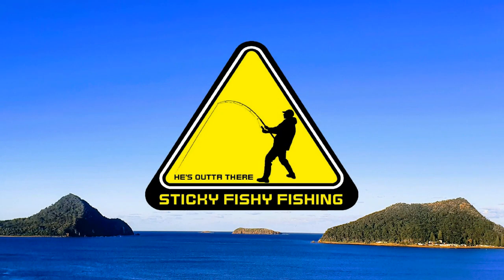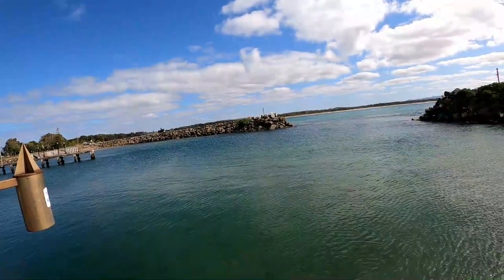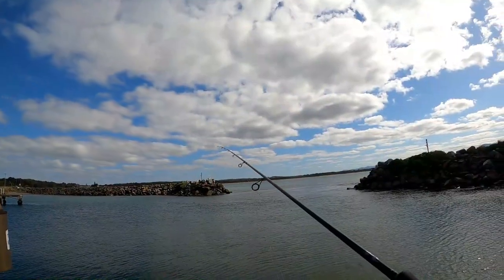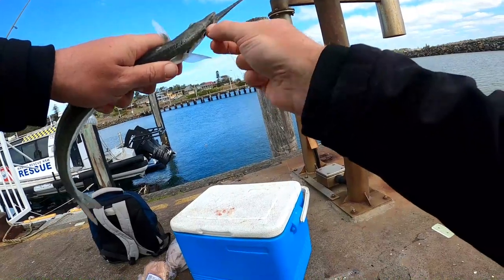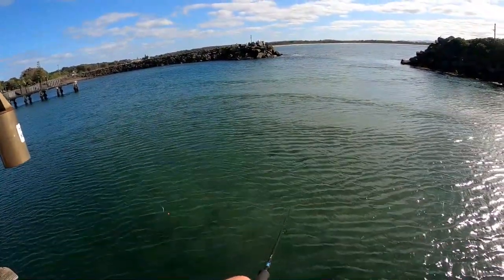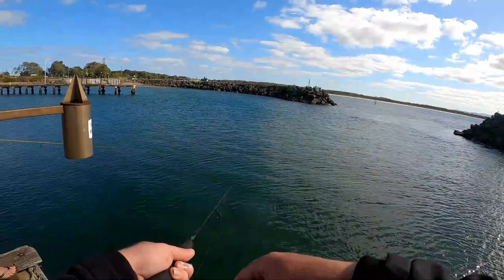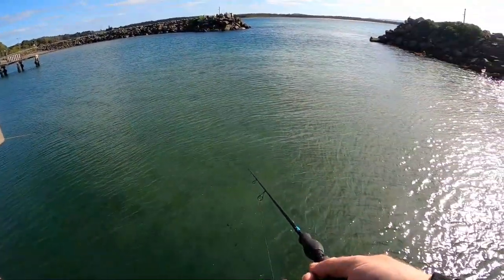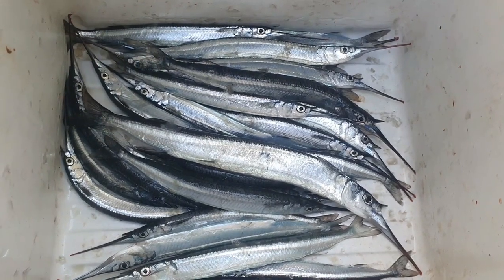BACK ON THE COAST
Fishing for garfish off a wharf/jetty in australia
using ligh tackle and bread as bait to catch the fish

ROD - xt tavia 2-6lb
REEL  - shimano Sedona 2500
LINE - 6lb sunline siglon pex8 braid
LEADER- 6lb mono line
FLOAT  - fly fishing bobber
HOOK - size 10  gamakatsu pan fish hook
BAIT - bread